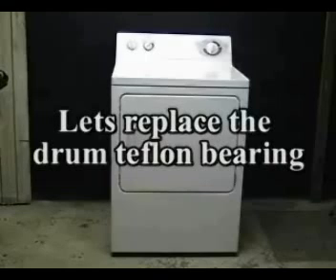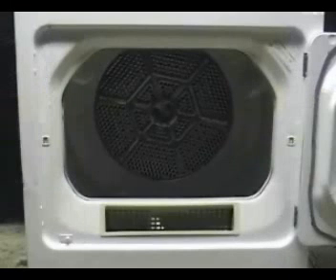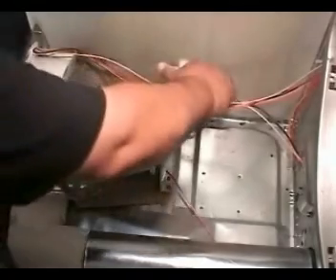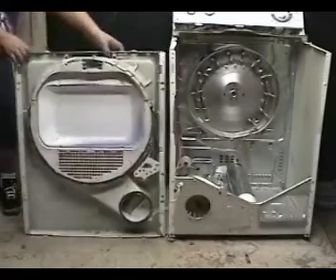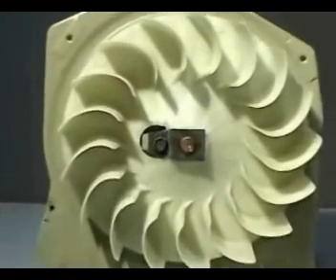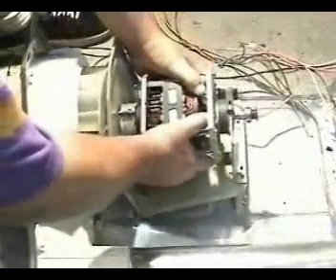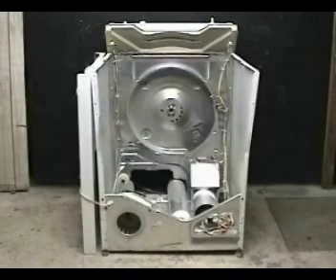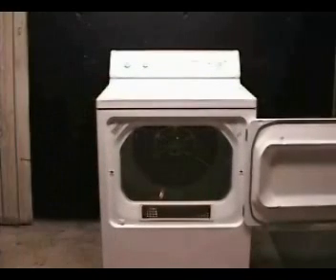General Electric Dryer Making Noises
See how to check & replace the parts in a  noisy General Electric Dryer
Part Replacement
Tools needed
Warning: You can use the information in this video at your own risk